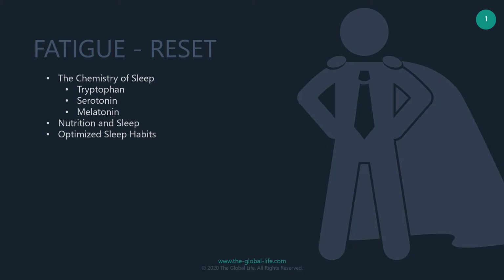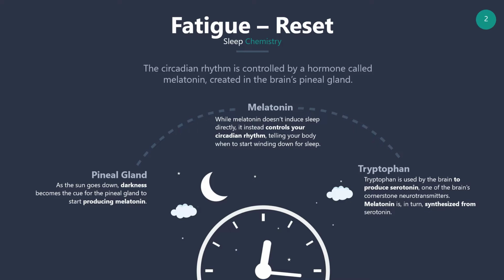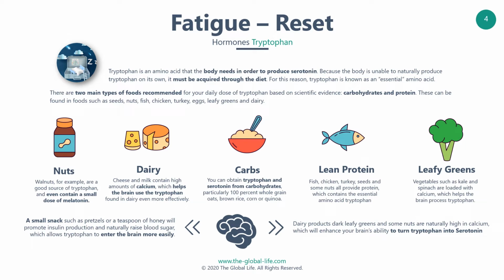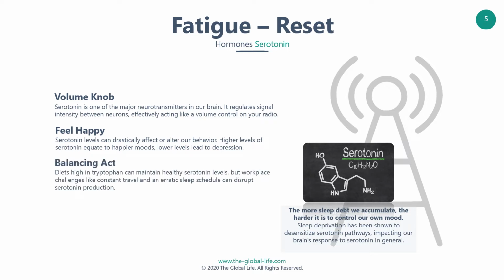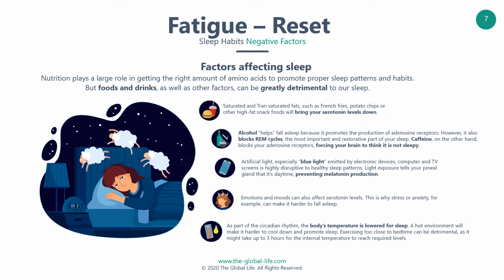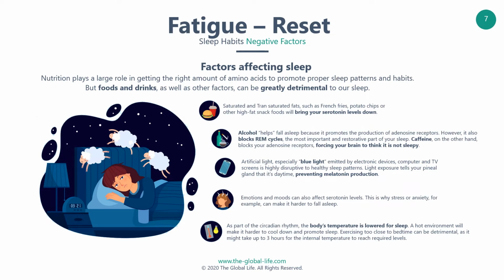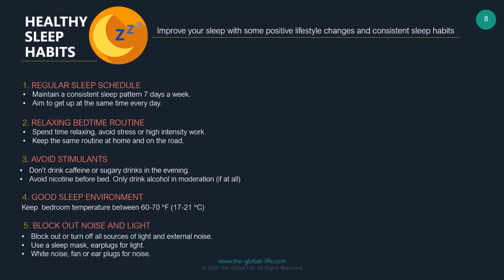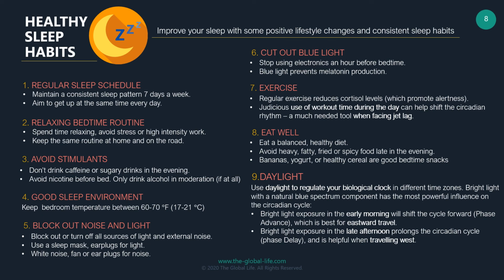The Chemistry of Sleep - The Pilot Factored - Chapter 4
Because the brain is the focal point of most sleep functions, it is important to have a basic understanding of the chemical process that paves the road to sleep, and the various factors which can affect it.

Nutrition, diet and every-day habits can either enhance or destroy your sleep patterns and quality. In this chapter, we'll explore  the interrelation dynamics of all the items listed above with the chemistry of sleep.

REVIEW QUESTIONS:

1. In your own words, describe the three core elements of the sleep “chain reaction,” where they come from and how they are produced.

2. Name both a good habit and a bad habit you think you have which affect your sleep quality and quantity.